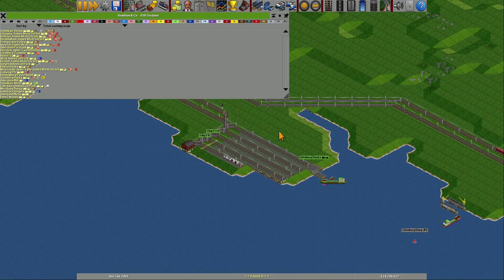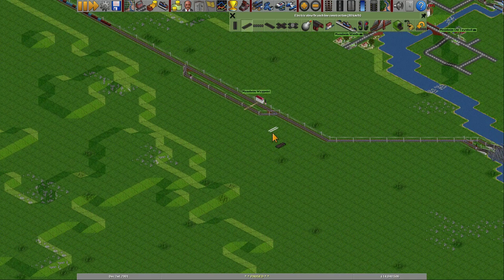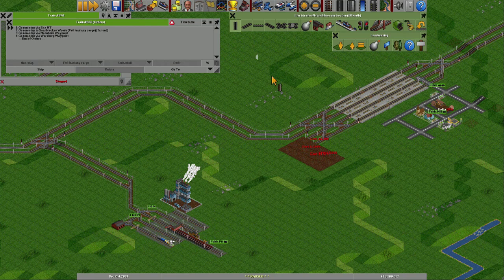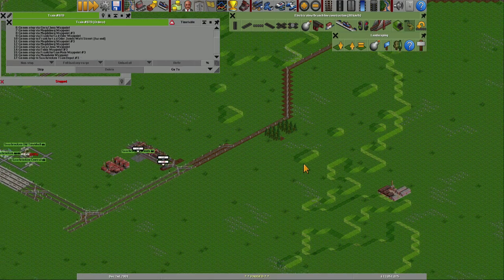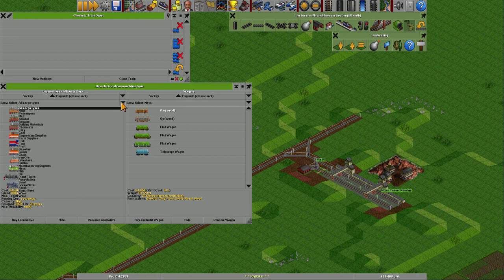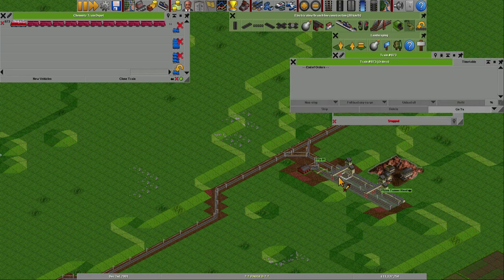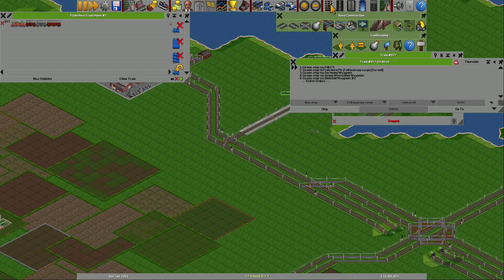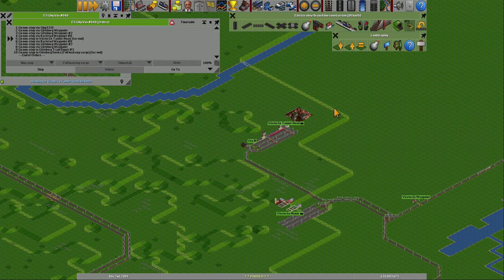OTTD Huge Europe E93 – Megalomaniac Weekend – Metal from Saarbrücken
Starting out with sorting a mountain of Lumber and another mountain of Wood next to it on the docks at Steinkjer. Then the Meta line from Saarbrücken to Frankfurt an der Oder is set up, more expansion in Saxony, an Iron Ore line from Chemnitz to Saarbrücken, Wood to the Paper Mill in Offenburg and Farm Supplies to the Mixed farms in Leer and Bremen.